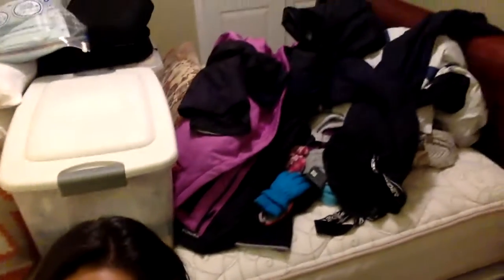WATCH US MOVE - EPISODE 3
If you can do this to any extent, it really helps!